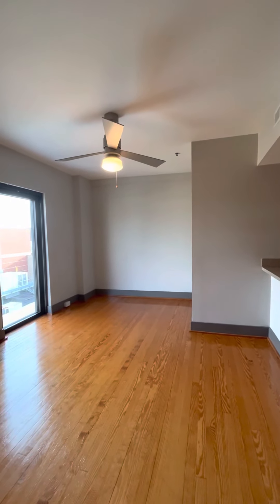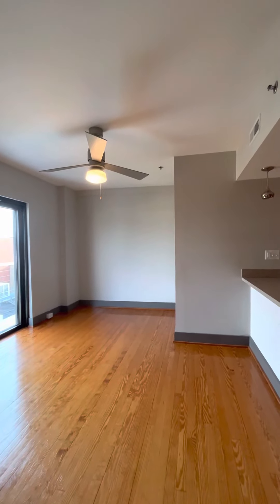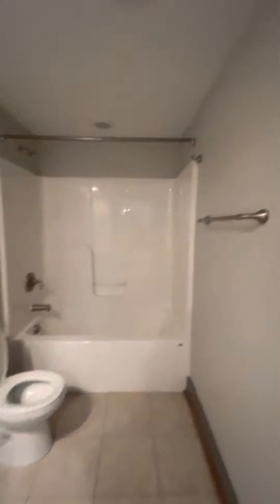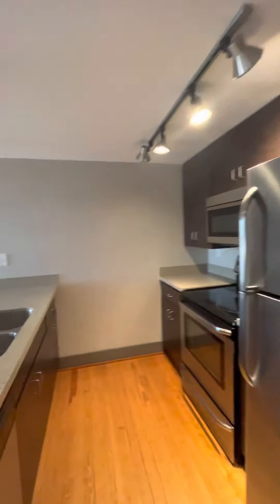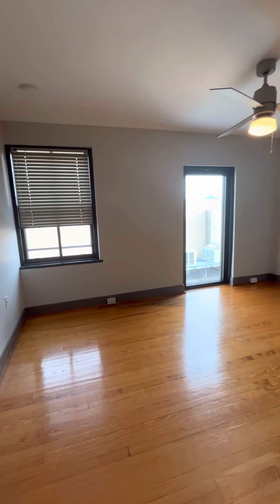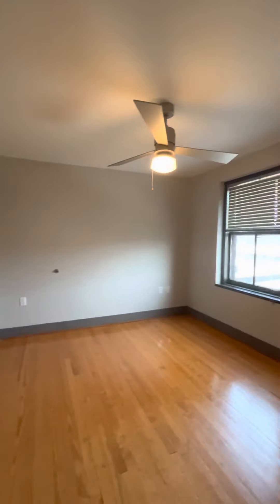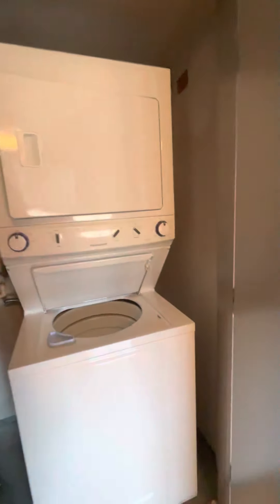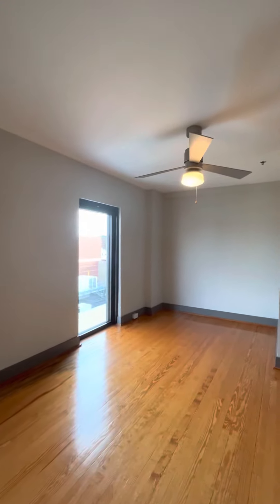The Ponce de Leon #207-807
The Ponce de Leon at 131 Campbell Avenue SW, Roanoke, VA 24011
1 bedroom, 1 bathroom, 575 square feet
Unit #207-807 nearly identical